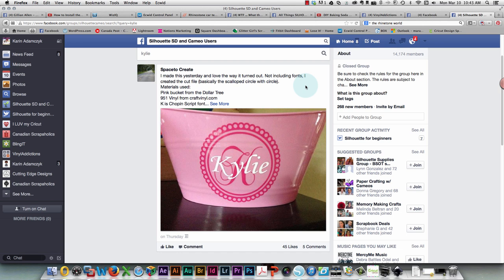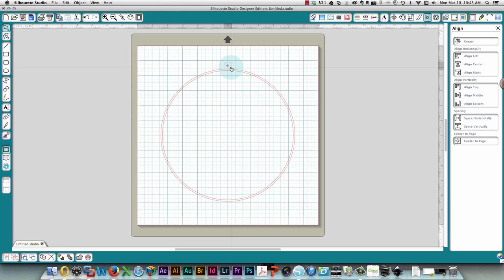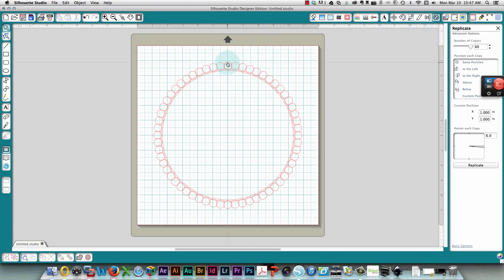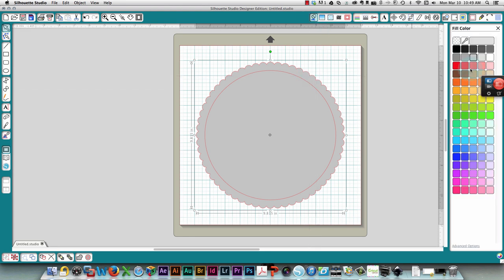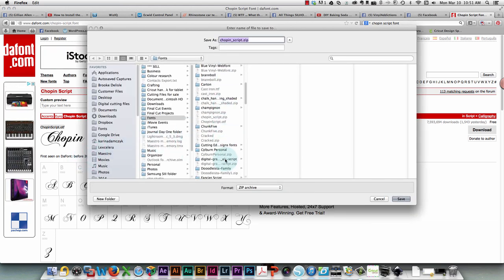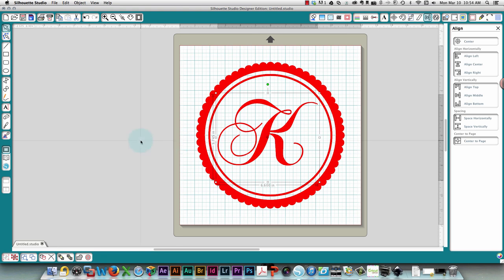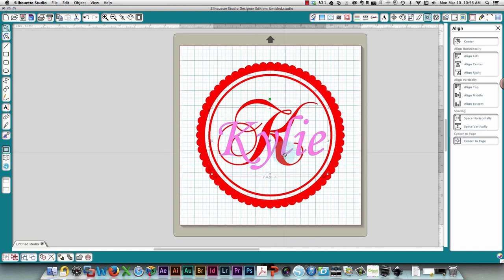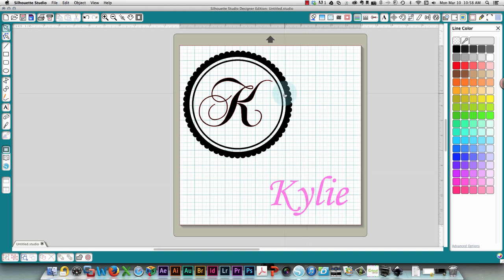Creating a vinyl monogram for a pail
In this Silhouette Studio tutorial, I teach you how to recreate this stunning monogram using the Center of Rotation feature in Silhouette Studio.